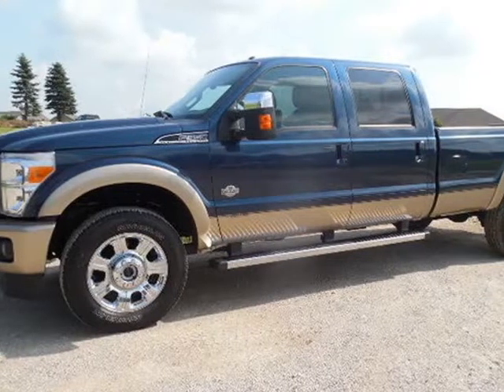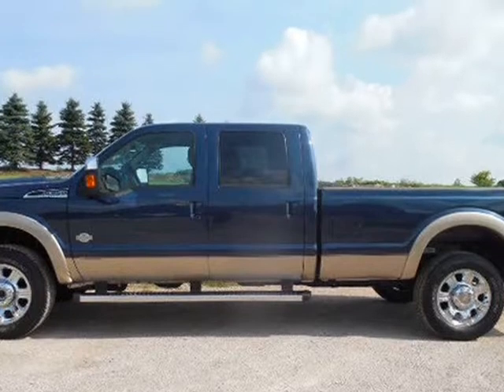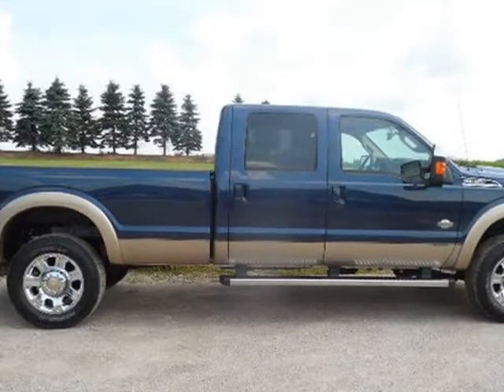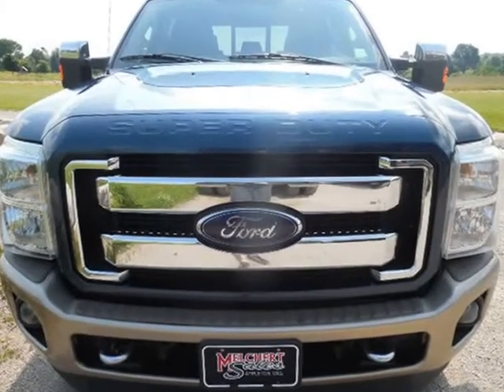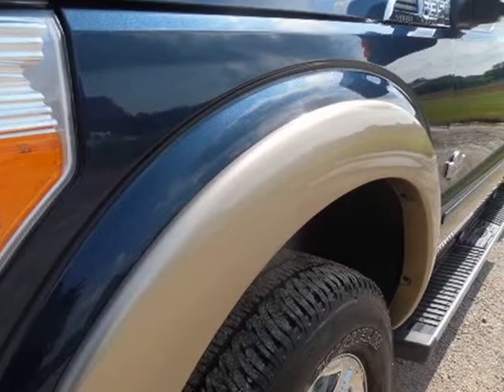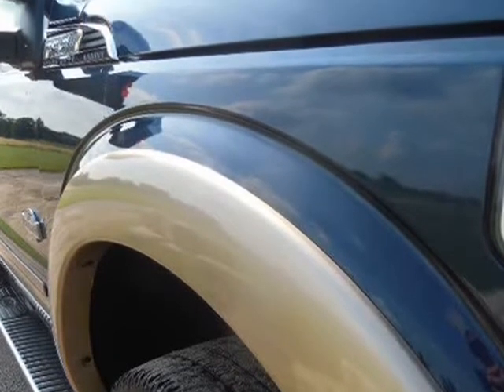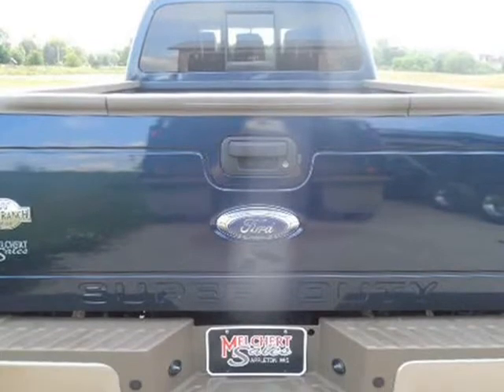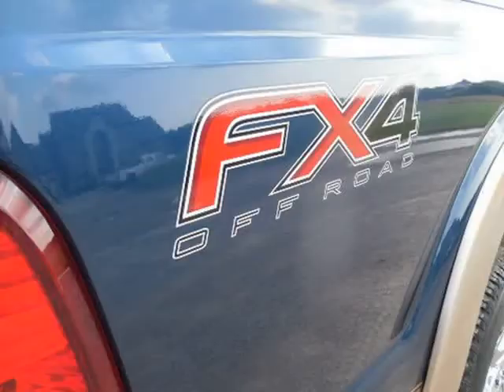2014 FORD F350 SRW KING RANCH FX4 LONG DIESEL 4WD NAV HEATED/COOLED 20\'S 1 OWNER (Neenah,...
1919 American Ct
Neenah